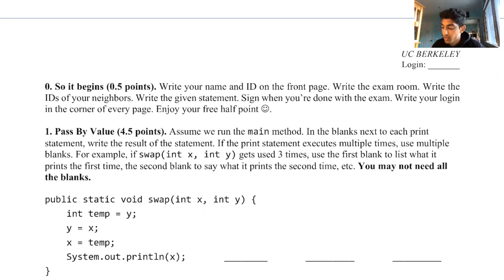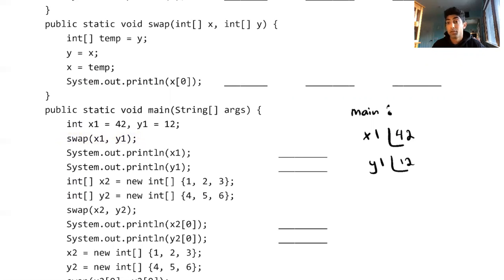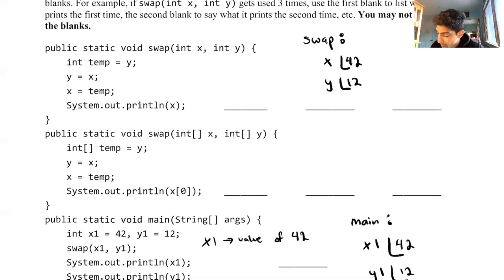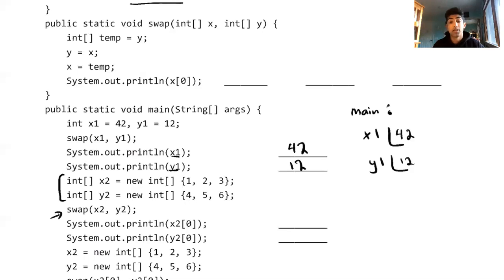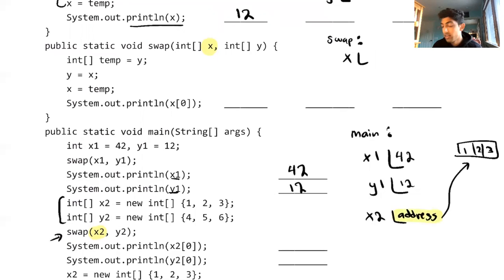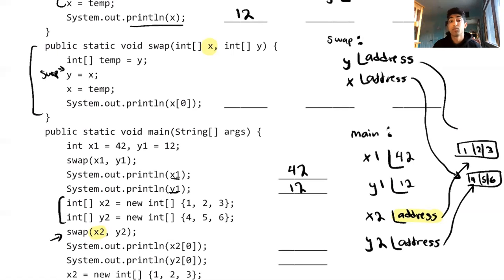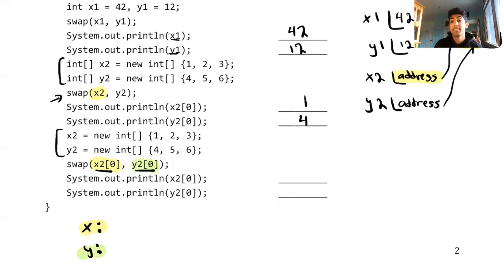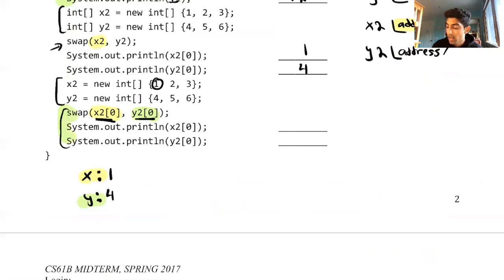Spring 2017 Midterm 1 Q1